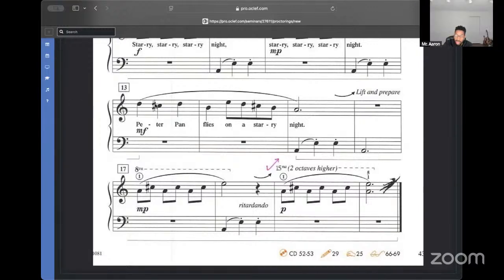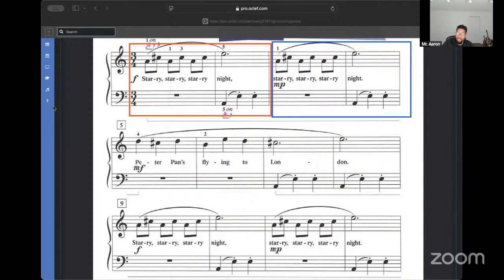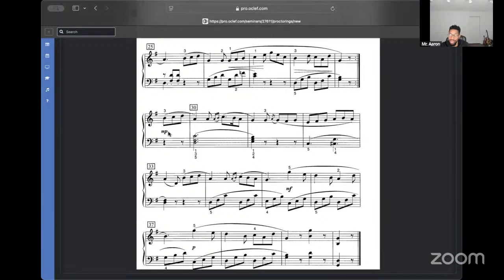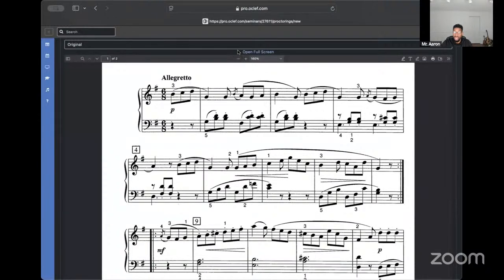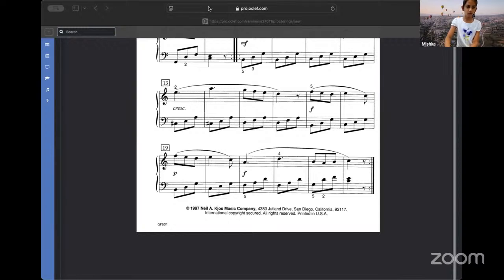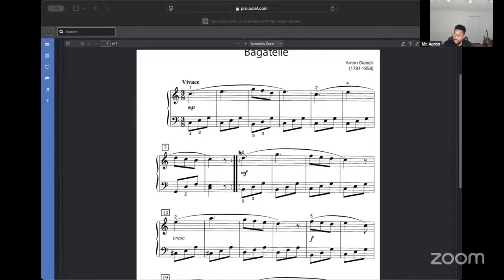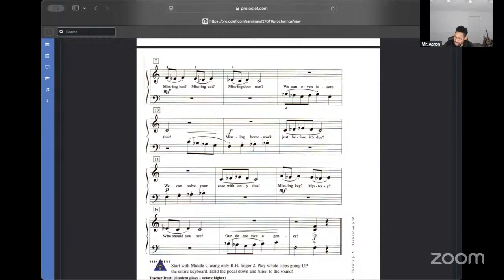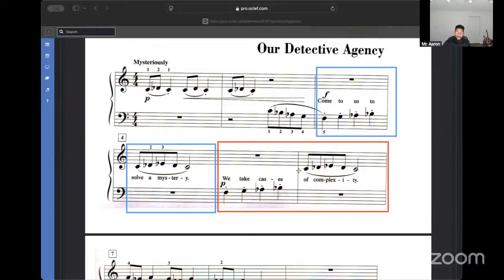Intro Performance Seminar | APR 17